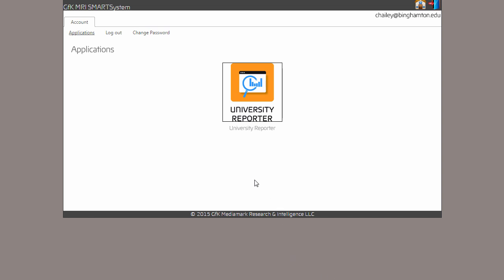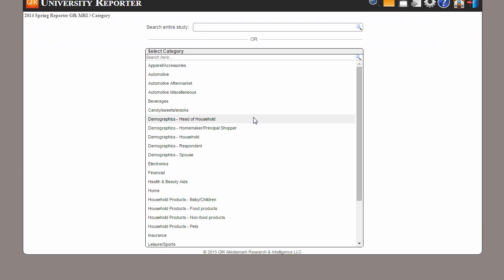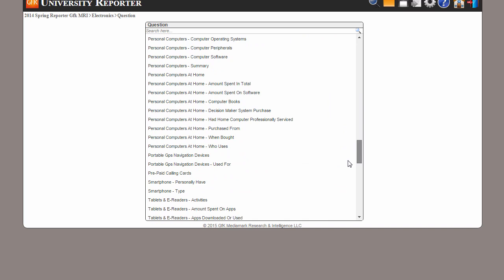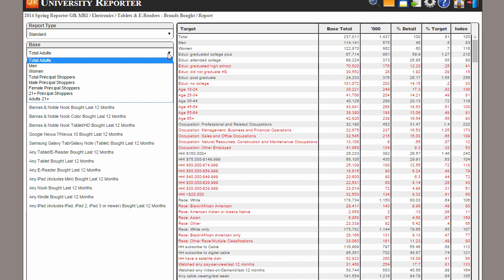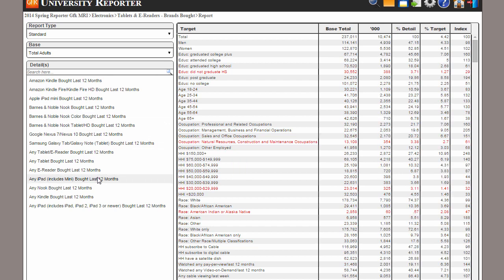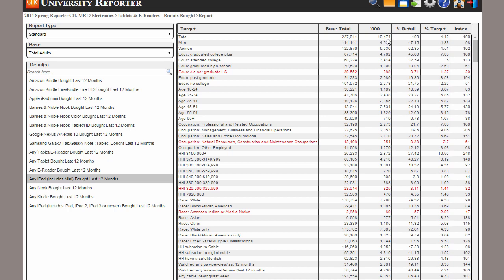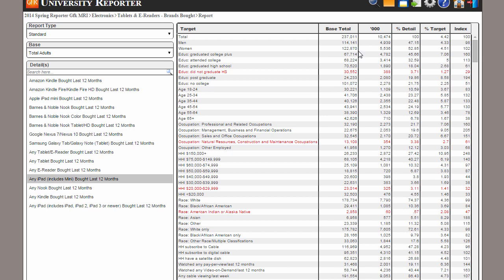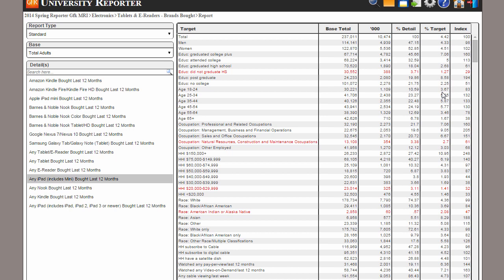How to Use Gfk MRI University Reporter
This is a tutorial on how to use the market research database, Gfk MRI University Reporter.